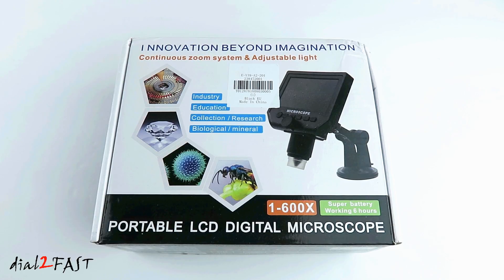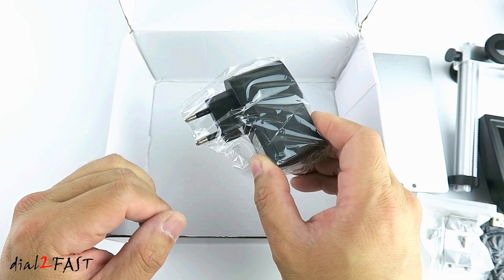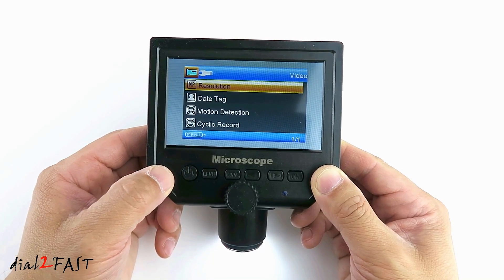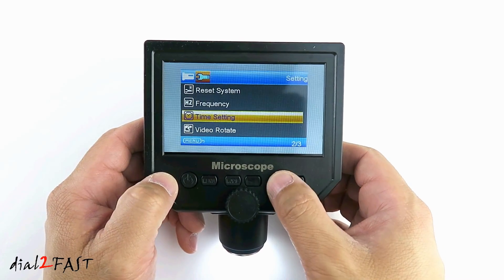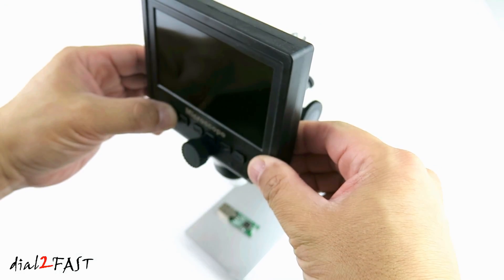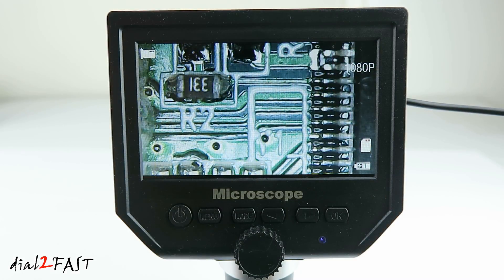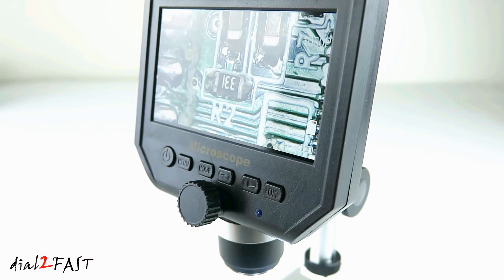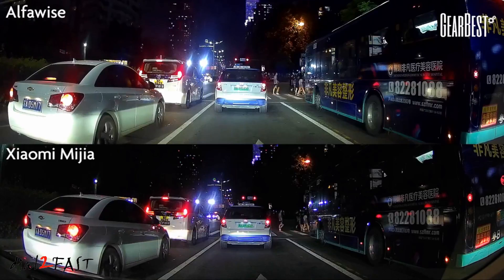Portable HD Digital Microscope 600X 3.6MP 1080P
Buy HD Digital Microscope

SOLDER TOOLS:
Weller WLC100 40-Watt Soldering Station

Flush Diagonal Micro Wire Cutter

Main Features
● Suitable for industrial test, science teaching, lab study, medical analysis, insect anatomy, plant anatomy, skin inspection, etc.
● Easy to capture clear images with 4.3-inch 1080P / 720P HD display
● Ultra-bright 8 LED lights, long service life: up to 100000 hours
● Built-in 2500mAh Li-Po battery, can be used for more than 6 hours
● Adjustable metal stand, easy to provide steady support